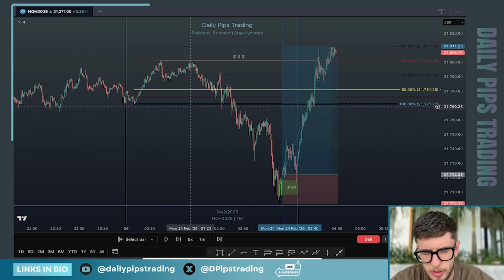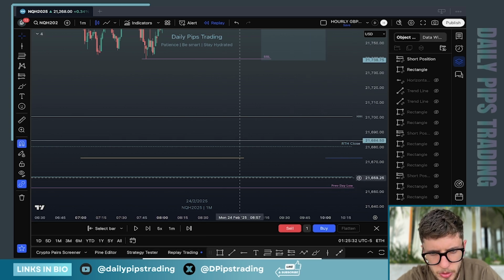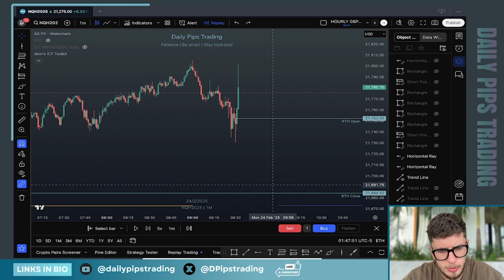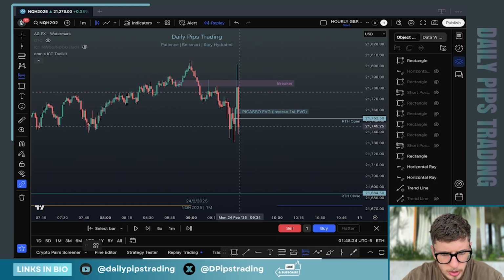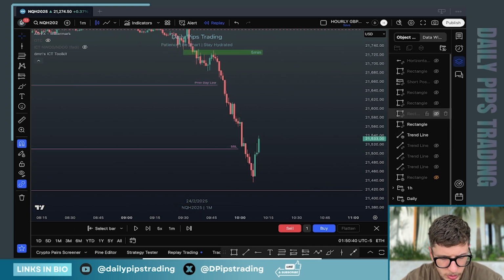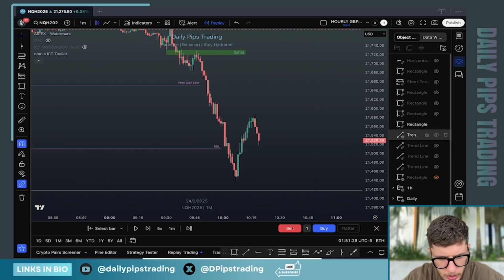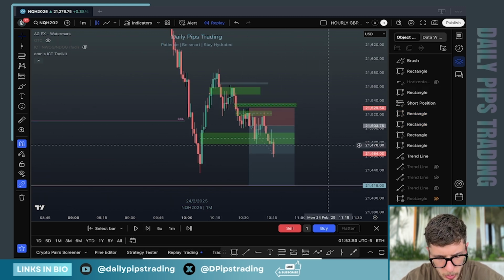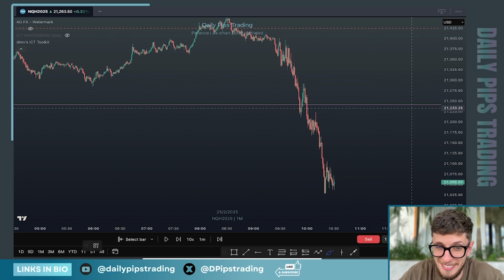The ICT Trading Formula You NEED to Know // ICT YT2025 lectures: EXPLAINED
👉 Apply to join my program to become a profitable trader in 90 days:

Hey everyone! I'm Ignas, an ICT Alumni and a professional trader with over 4 years of experience.

You’re on my Daily Pips YouTube channel, where we dive deep into live algorithmic trading!  In today’s video, we’re diving into The ICT Trading Formula You NEED to Know, where I break down the ICT concepts and trading strategies that can help you take your trading to the next level.